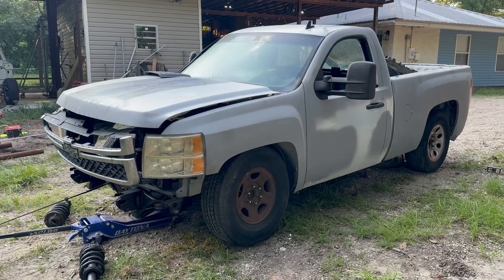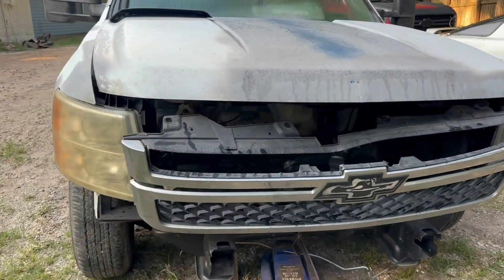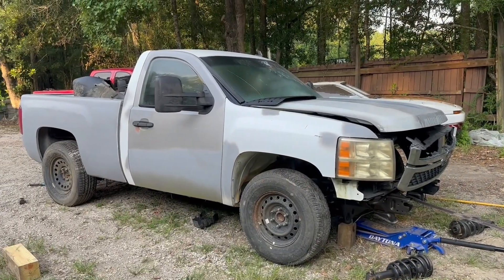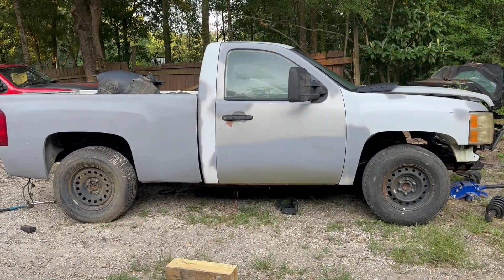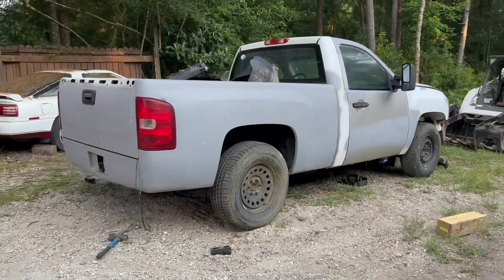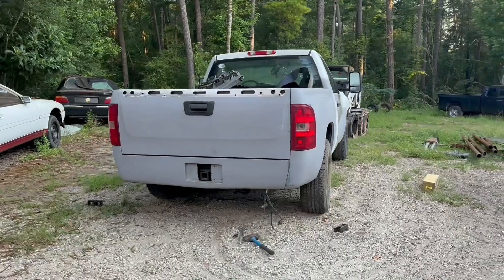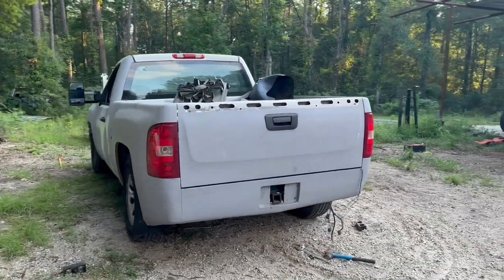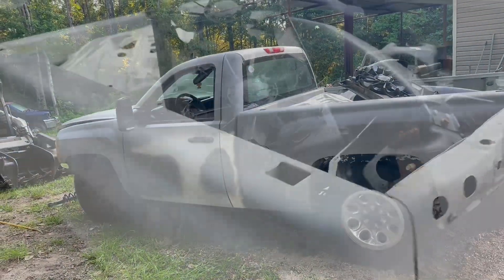Guest Build: 1500 (Single Cab)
Welcoming a Guest Build to the Channel.
Silverado 1500 Single Cab.

Maddmerk / WFO.